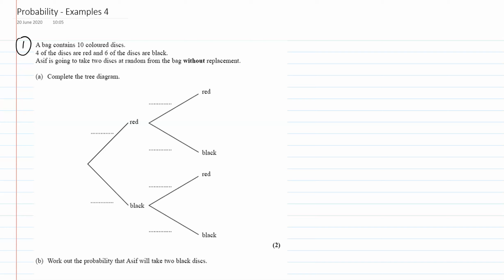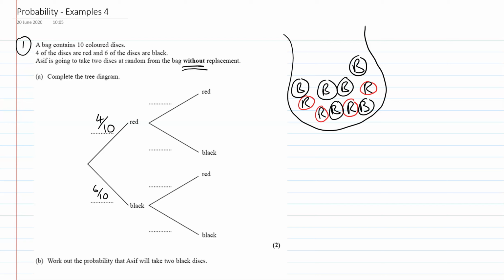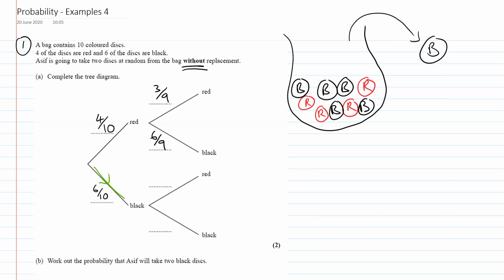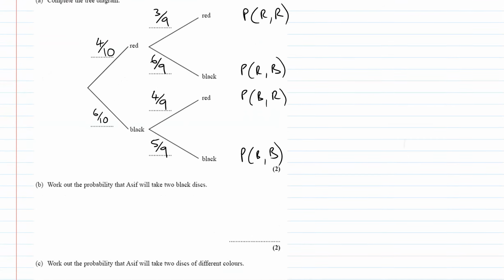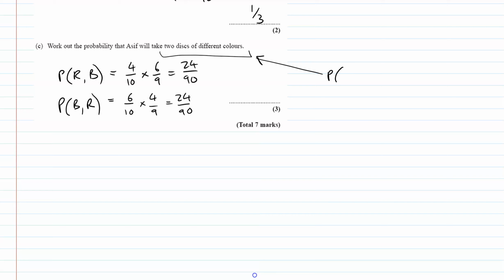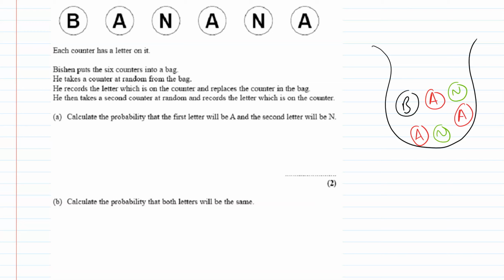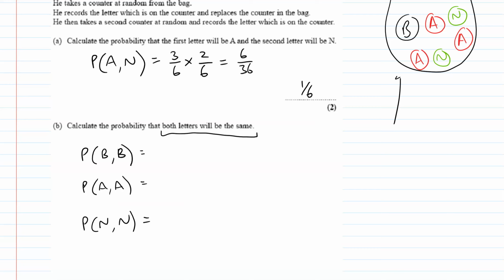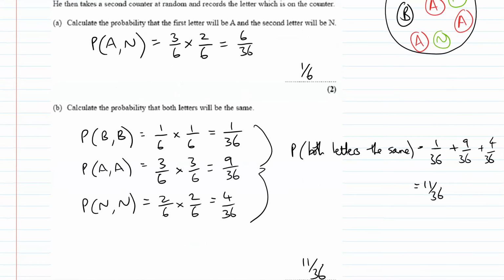Probability - Examples 4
GCSE Mathematics
Probability